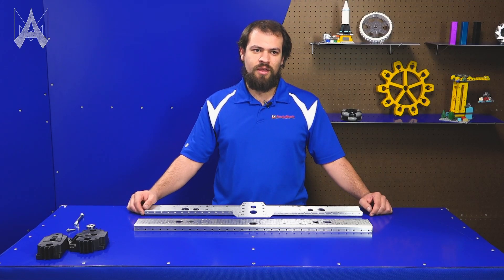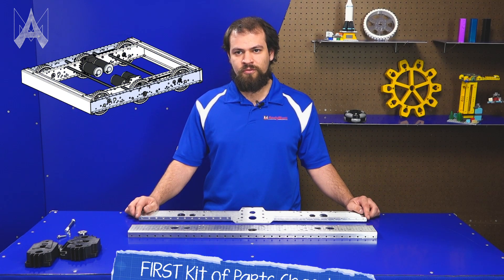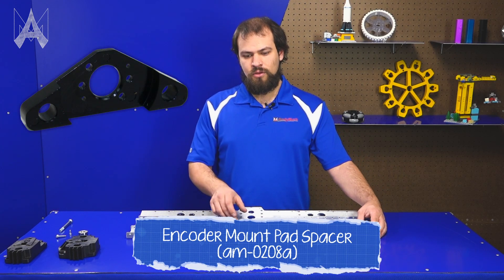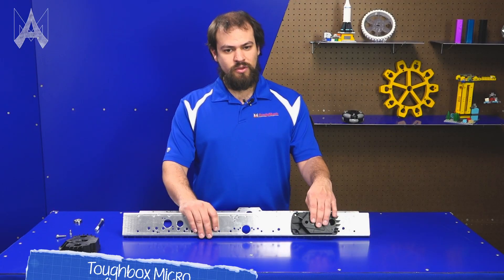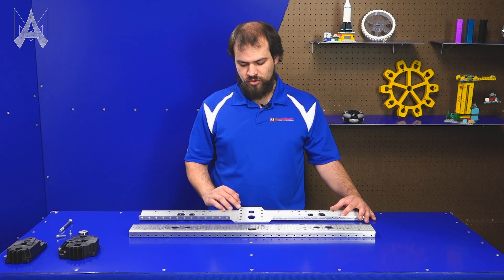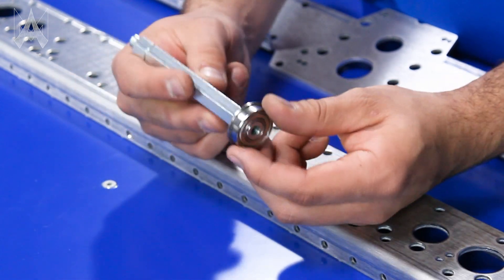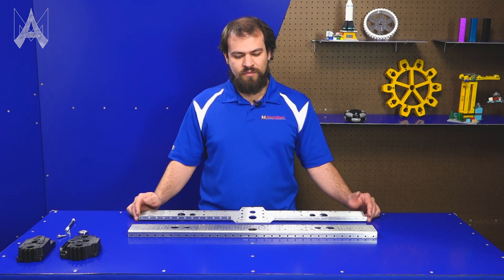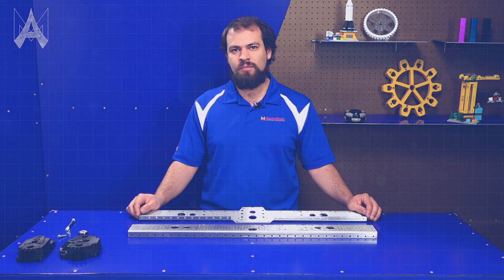How Do I AM14U5?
The AM14U5 is the new Kit of Parts chassis, and it's had just a few changes to make it easier to build and more configurable for customization. In this video, Nathan talks about the major changes and how to take advantage of them.

PRODUCTS USED:

FIRST Kit of Parts Chassis (am-14U5)

Through Bore Encoder
(am-4650)

Toughbox Micro
(am-3230)

1/2 in. Round ID Flanged Shielded Bearing (FR8ZZ) (am-0030)

Toughbox Series 1/2 in. Hex Steel AM14U5 Output Shaft (am-2566b)